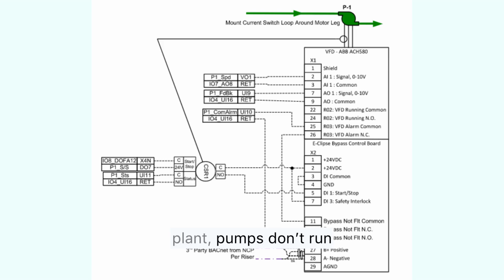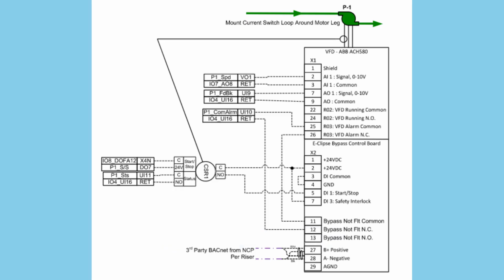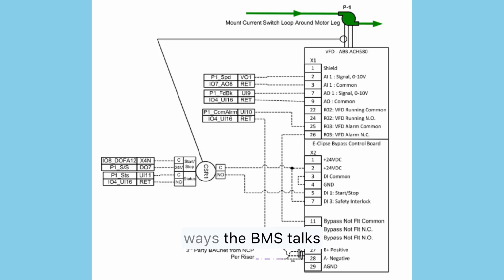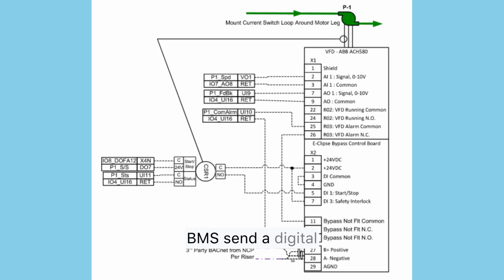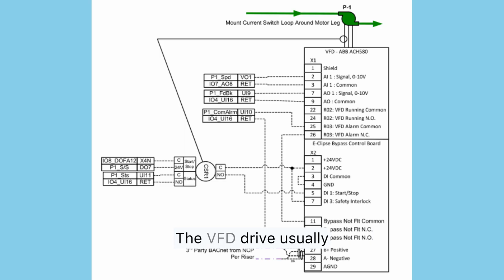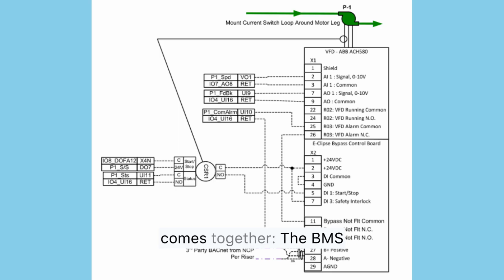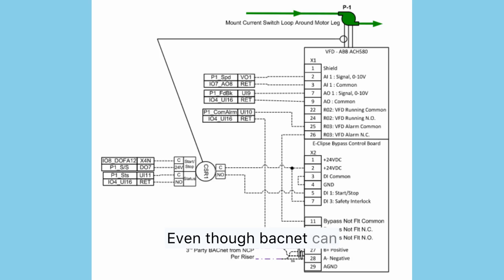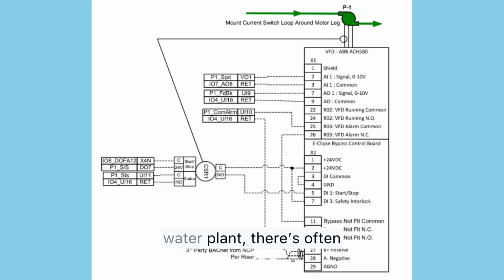How BMS network communication is done with VFDs in a Chilled Water Plant | ABB ACH580 Example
"Learn how Building Management Systems (BMS) or third-party plant controllers control pump VFDs in a chilled water plant.
We’ll cover analog and digital wiring, BACnet communication, feedback signals, interlocks, and real-world plant integration.
Example shown with ABB ACH580 VFD